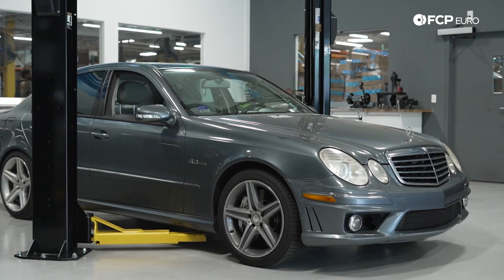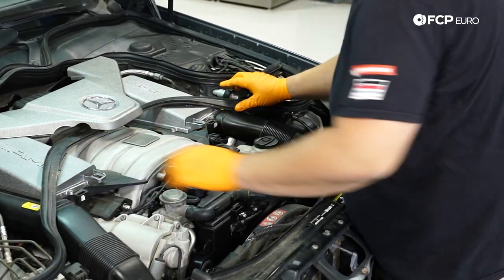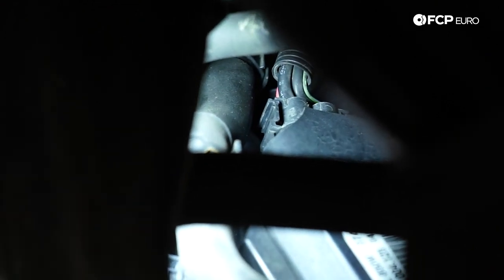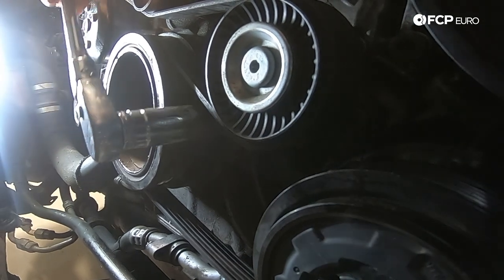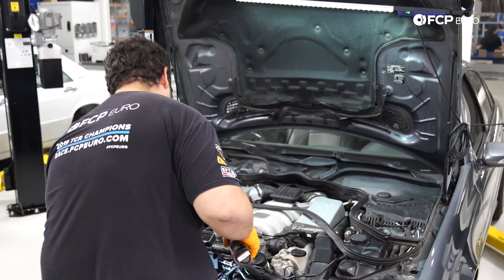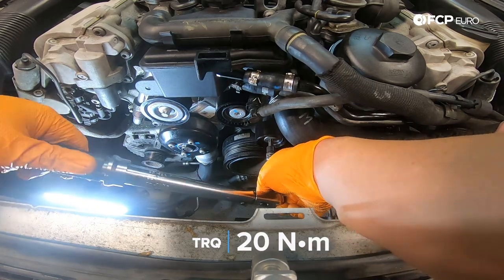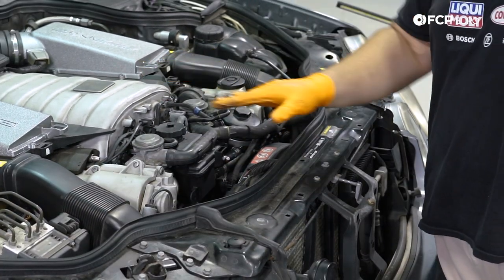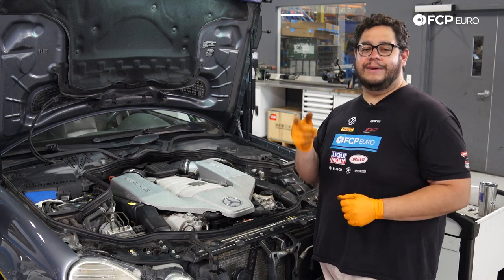Mercedes E63 AMG Drivebelt Replacement DIY (Mercedes W211 E55 AMG, W204 C63 AMG, C209 CLK55 AMG)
►Mercedes' M156 AMG V8 uses a series of mechanically driven pulleys for the alternator and water pump. Replacing the belt that drives the pulleys is the only way to prevent a potential breakdown from an overly worn accessory drive belt. The rubber belt will eventually wear after about 50,000 miles and crack because of heat-related exposure, leaving you without an alternator, water pump, and power steering.

You'll also want to replace the pulleys and tensioner when changing the belt. The pulleys are just as likely to have worn, and a seized bearing can snap a belt. Replacing the drive belt and pulleys ensures that all of your engine's accessories will have a reliable 50,000+ miles ahead of them.

Follow along with Mike Hidalgo, FCP Euro's Professional DIY'er, as he replaces the drive belt and tensioner on a W211 Mercedes E63 AMG.

00:00 - Intro & Tools Needed
01:50 - Mercedes-Benz W211 Getting Access to the Drive Belt & Pulleys
02:40 - Mercedes-Benz W211 Radiator Support Removal
03:15 - Mercedes-Benz W211 Fan Shroud Removal
05:30 - Mercedes-Benz W211 Drive Belt Removal
06:00 - Mercedes-Benz W211 Pulley & Tensioner Replacement
10:52 - Mercedes-Benz W211 Drive Belt Replacement
11:40 - Mercedes-Benz W211 Fan Shroud Install
14:17 - Mercedes-Benz W211 Radiator Support Install
15:25 - Wrap-up

This video applies to the following vehicle:
Mercedes-Benz CLK63 AMG
2007 Mercedes-Benz CLK63 AMG
2008 Mercedes-Benz CLK63 AMG

Mercedes-Benz CLS63 AMG
2007 Mercedes-Benz CLS63 AMG
2008 Mercedes-Benz CLS63 AMG
2009 Mercedes-Benz CLS63 AMG
2010 Mercedes-Benz CLS63 AMG

2007 Mercedes-Benz E63 AMG
2008 Mercedes-Benz E63 AMG
2009 Mercedes-Benz E63 AMG
2010 Mercedes-Benz E63 AMG